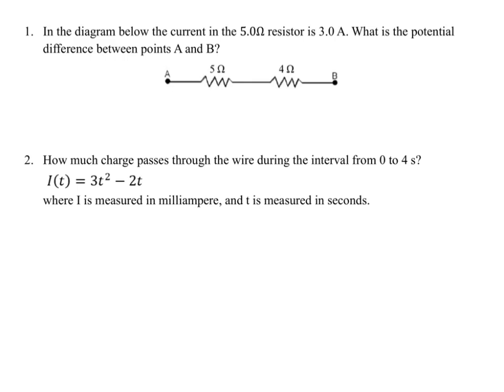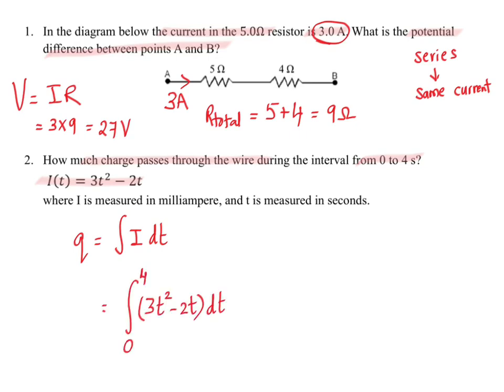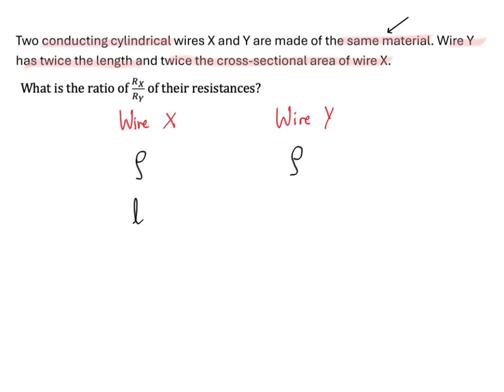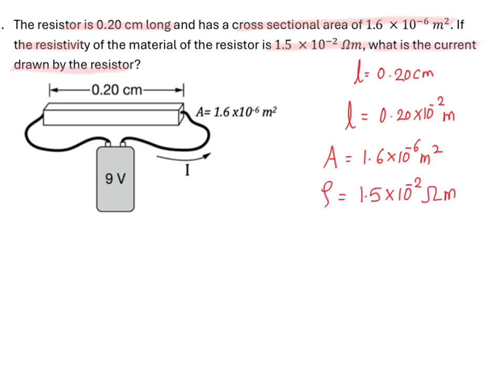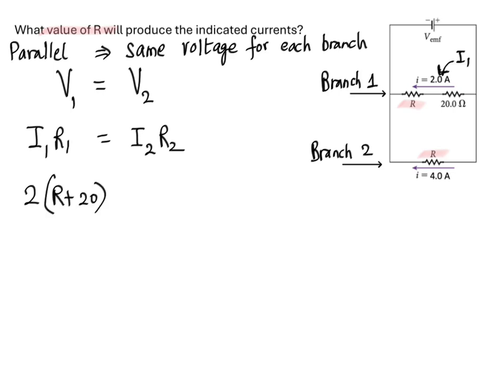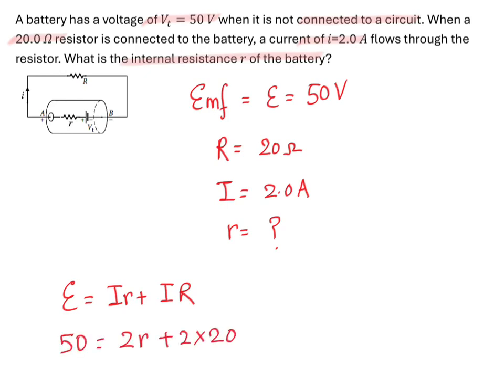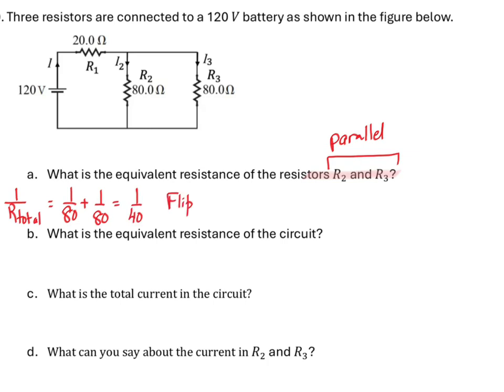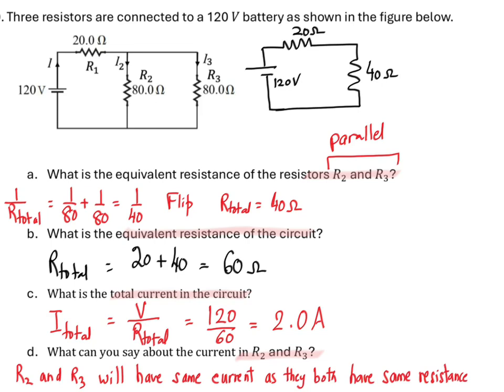Calculating electrical quantities